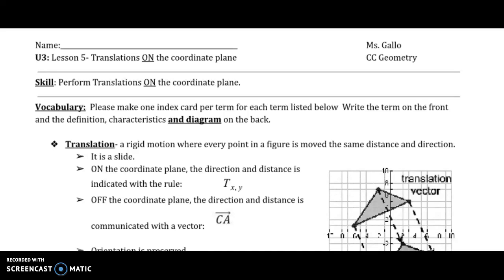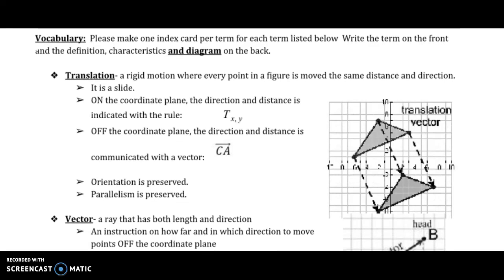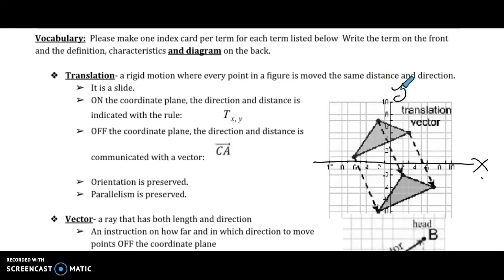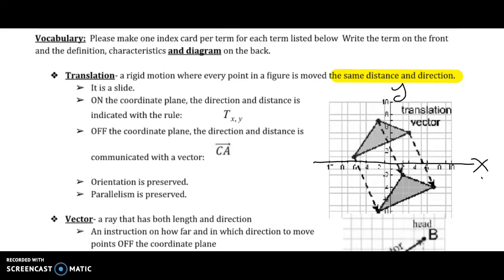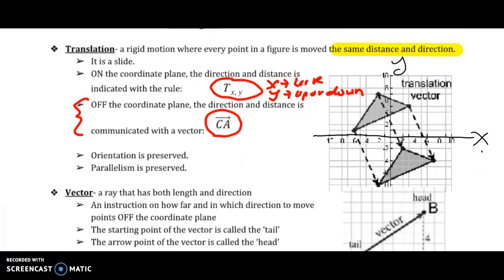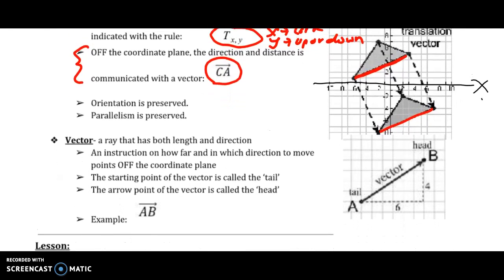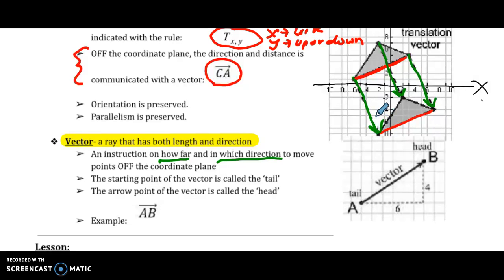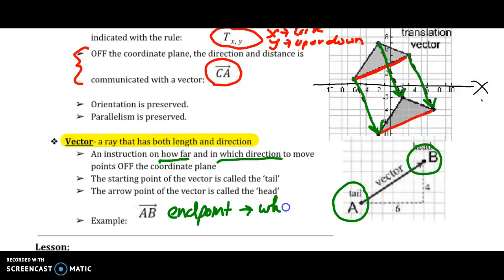U3: Lesson 5 - Vocabulary